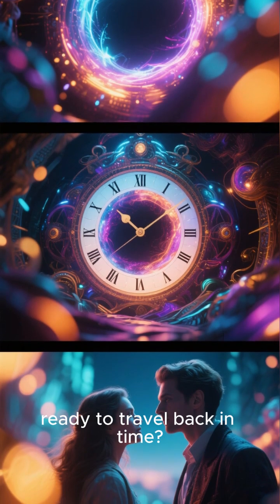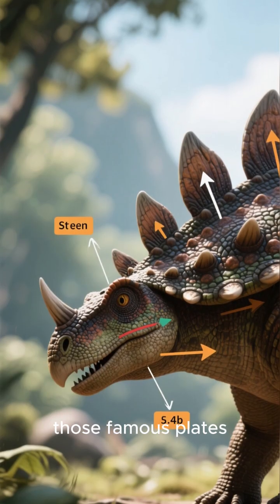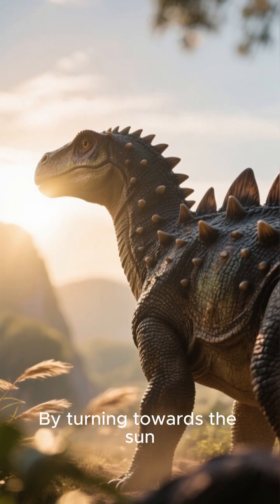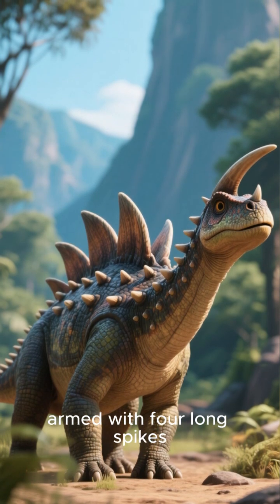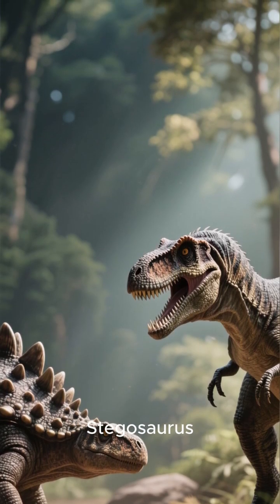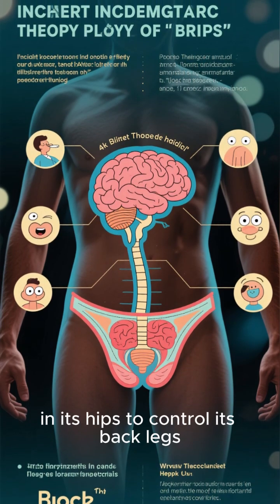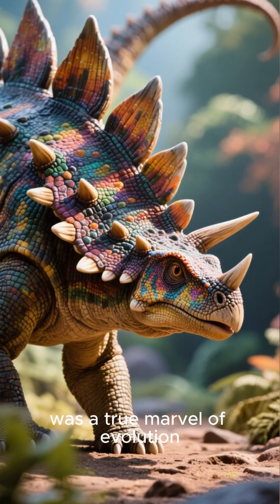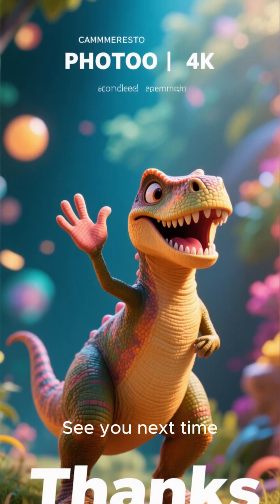Stegosaurus: Prehistoric Plant-Eater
Stegosaurus was a large, plant-eating dinosaur with bony plates on its back and spikes on its tail. It walked on four legs, had a small head and tiny brain, and used its tail spikes to protect itself from predators. It lived during the Late Jurassic period and ate plants.